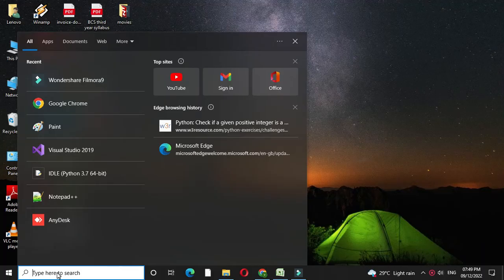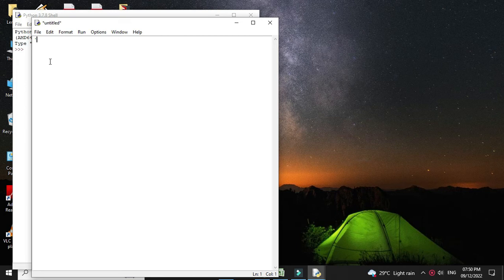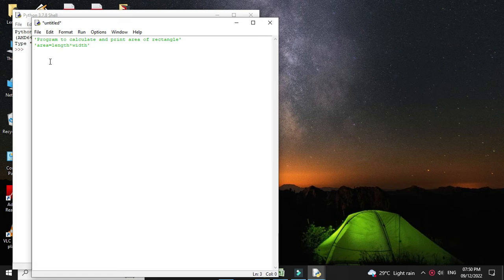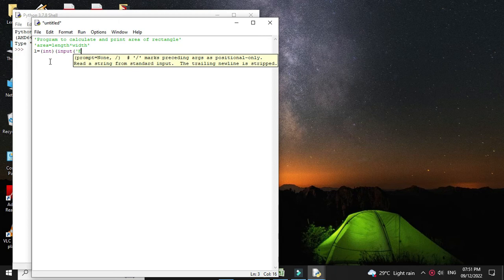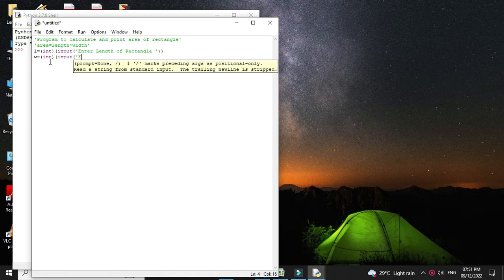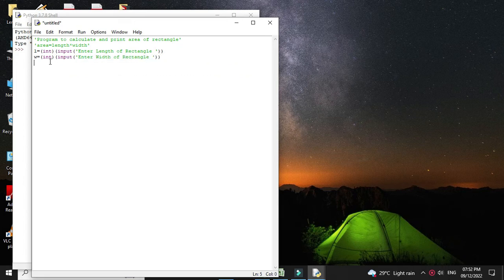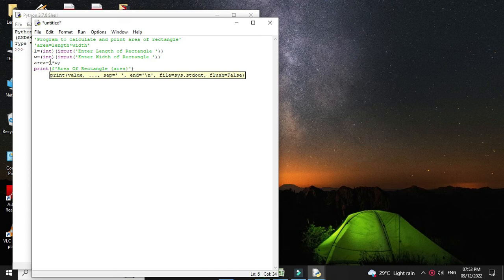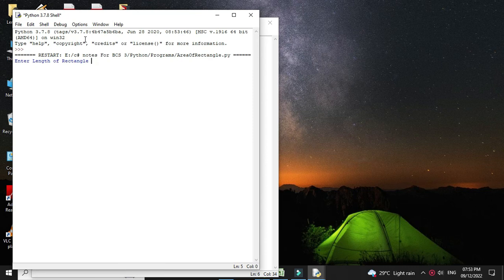Program to calculate and print area of rectangle with Python